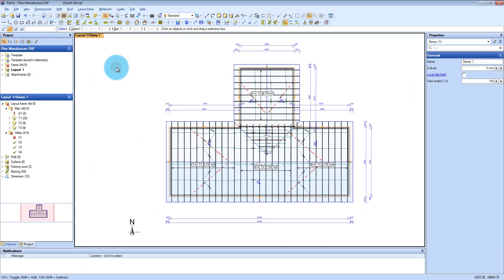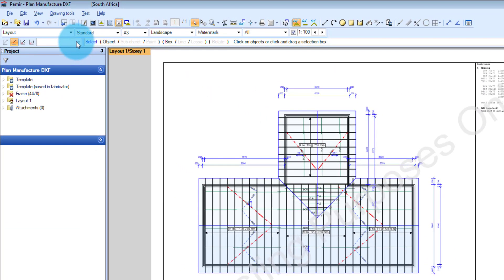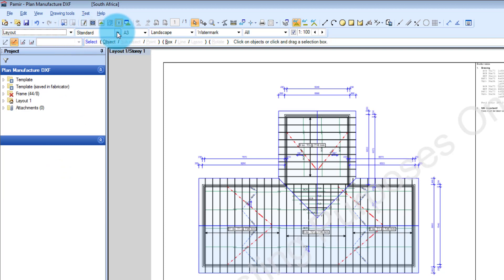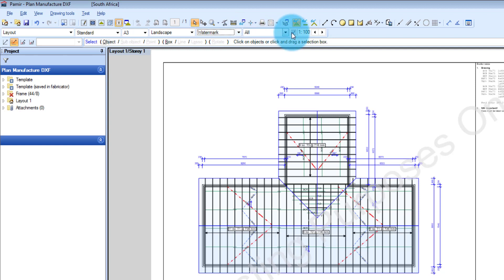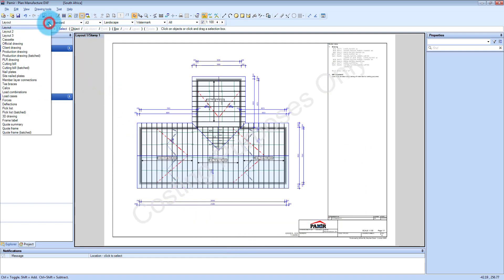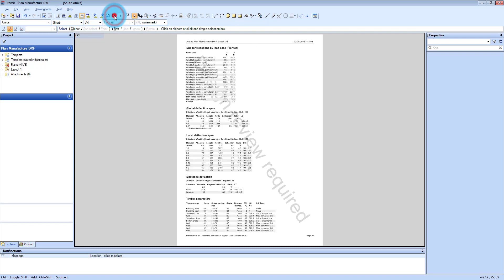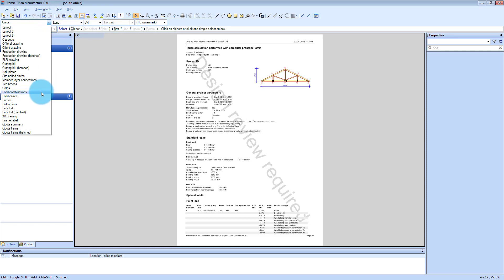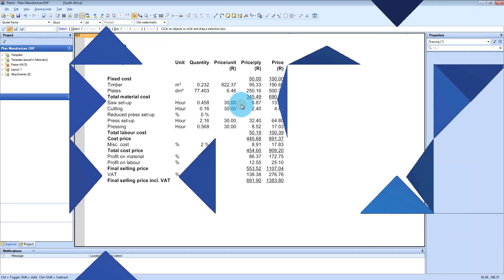MiTek PAMIR SA - Output